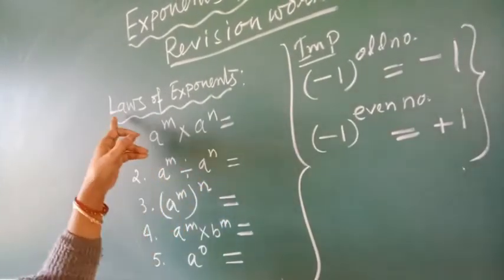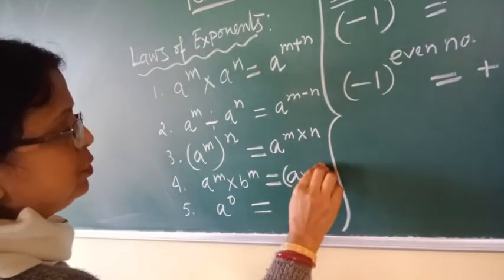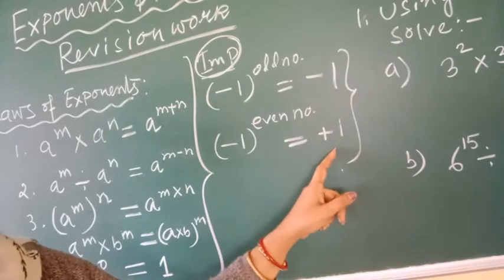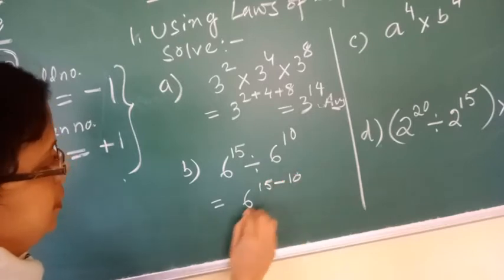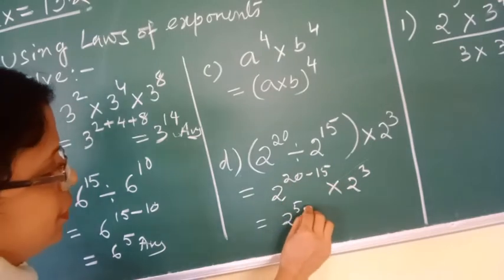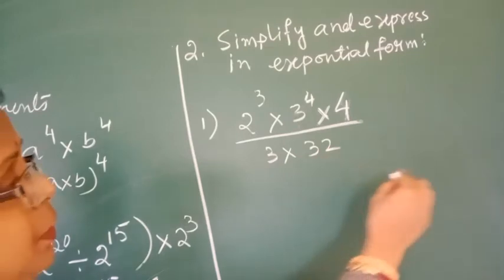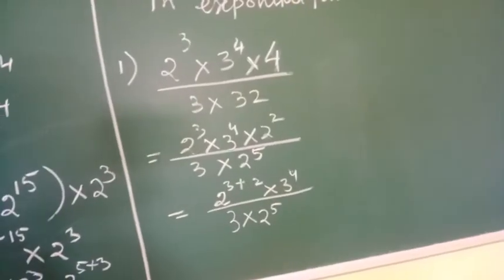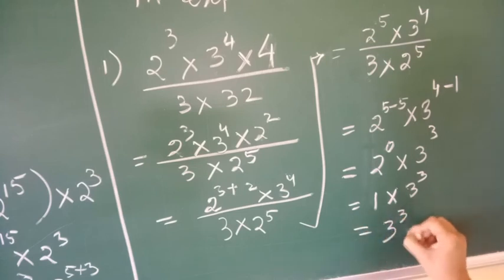Exponents and Powers for Class 7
Revision
Explanation
Part 2